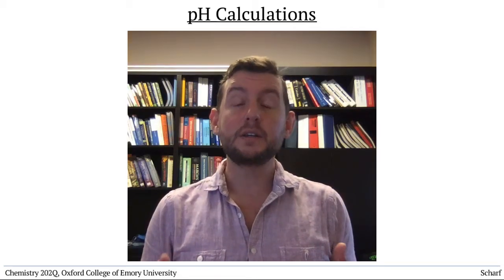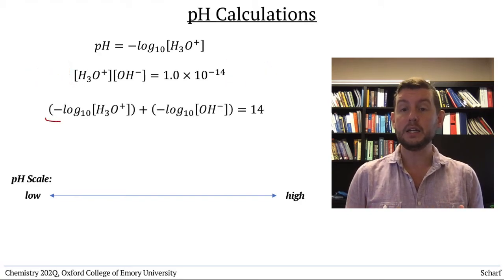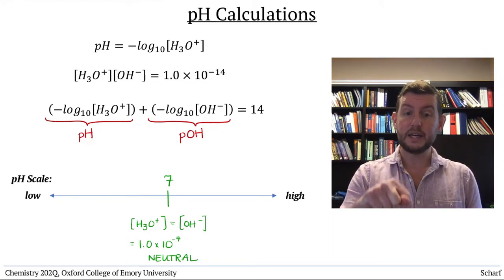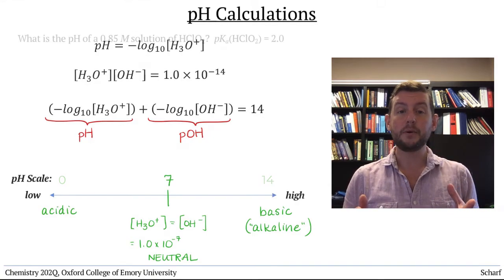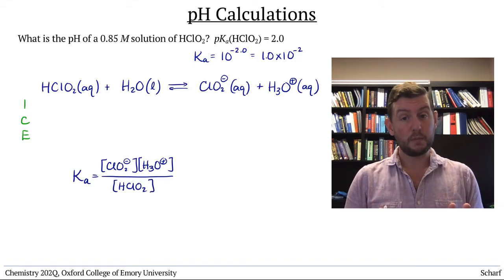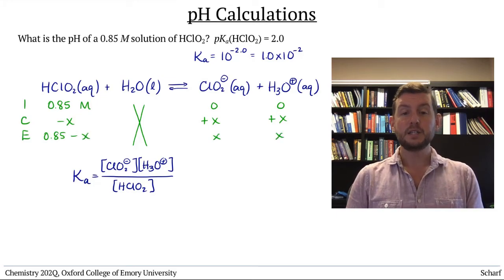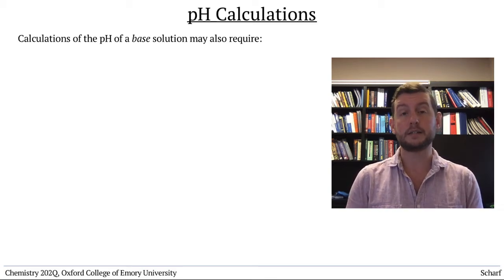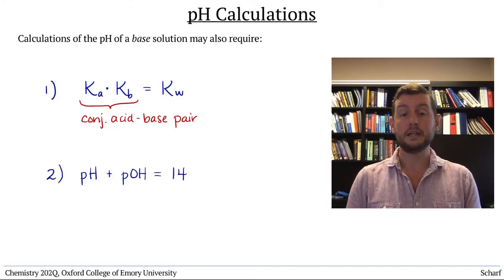Acids and Bases 4: pH Calculations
Defines pH and pOH, and derives the relationship between them; then demonstrates the use of ICE tables to calculate the pH of a weak acid solution.

Note: pH can only be reliably calculated in aqueous solutions (with water as the solvent), since the calculation relies on Kw.  And YES, it is possible to calculate a pH below zero or a pH above 14; while these values are not necessarily chemically accurate, it's beyond the scope of an introductory course to describe what happens at the molecular level in highly concentrated acid or base solutions.

Expert Note: I do not generally worry much about significant figures in pH calculations, since the rules for sig figs of logarithms often confuses students. Please forgive any errors in this arena.